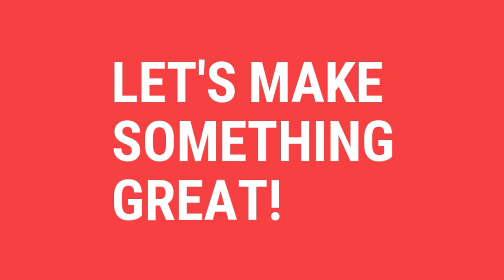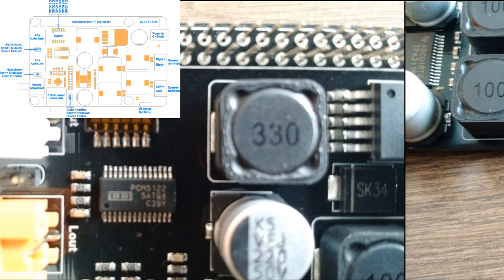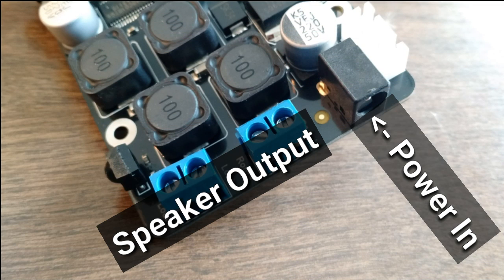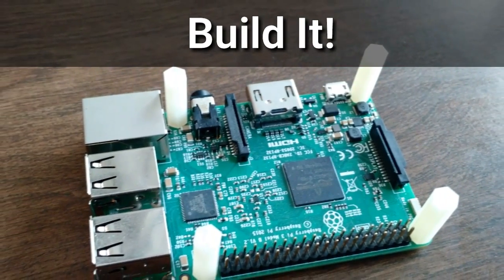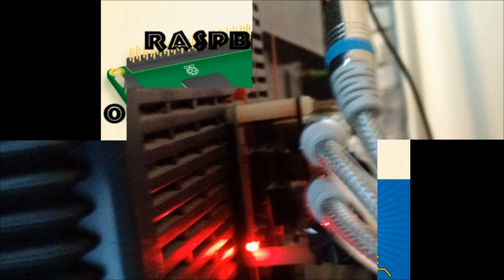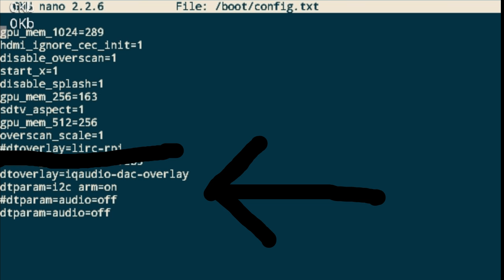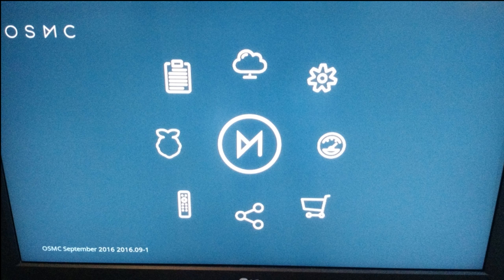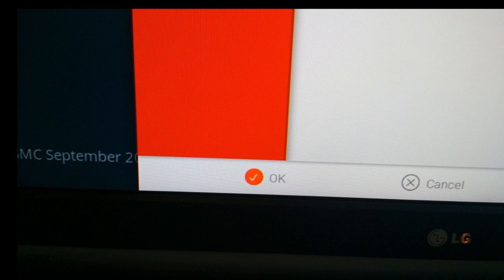How to setup supstronics x400 expansion board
This is a tutorial on how to setup supstronics x400 expansion board with OSMC.